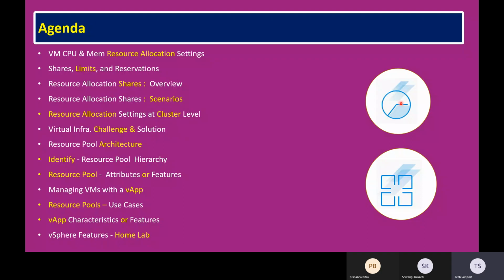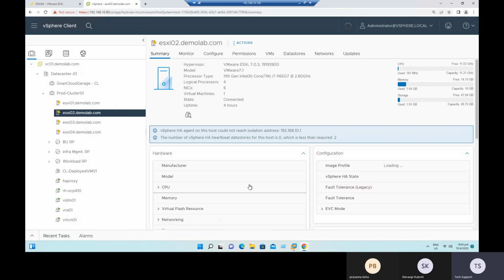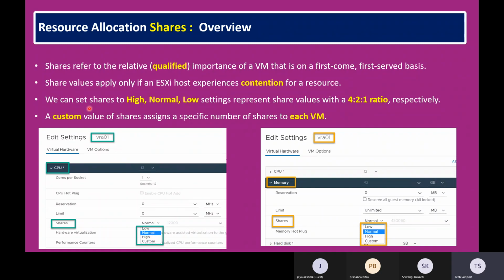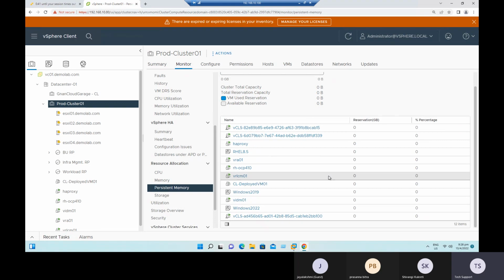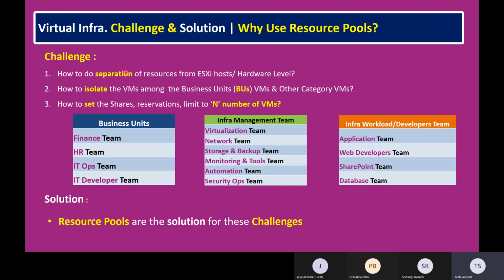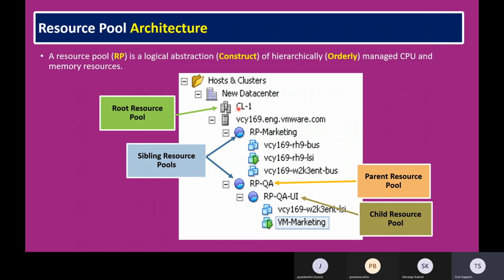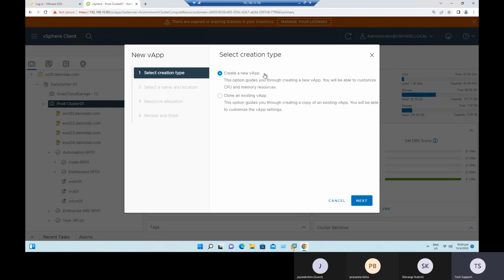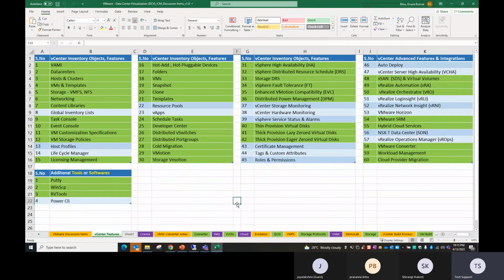37. Demystifying Resource Pool & vApp: Shares, Limits, Reservations | Perfect for Home Lab Setup!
vSphere Advanced Concepts :

37. vSphere 7. x -Resource Pool, vApp | Home Lab

Agenda
VM CPU & Mem Resource Allocation Settings
Shares, Limits, and Reservations
Resource Allocation Shares:  Overview
Resource Allocation Shares:  Scenarios
Resource Allocation Settings at Cluster Level
Virtual Infra. Challenge & Solution
Why do we Use Resource Pools?
Resource Pool Architecture
Identify - Resource Pool  Hierarchy
Resource Pool -  Attributes or Features
Resource Pools – Use Cases
Resource Pool Example
Managing VMs with a vApp
vApp Characteristics or Features

vSphere Features - Home Lab
Create a Resource Pool
Set Resource Pool Attributes or Features
Create a Child Resource Pool
Create a vApp
Power On a vApp
Remove a vApp